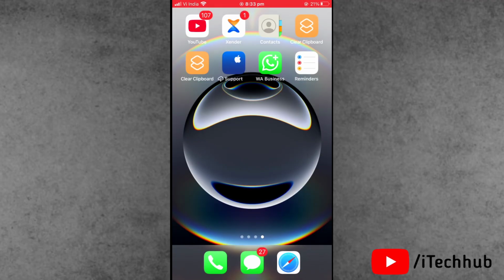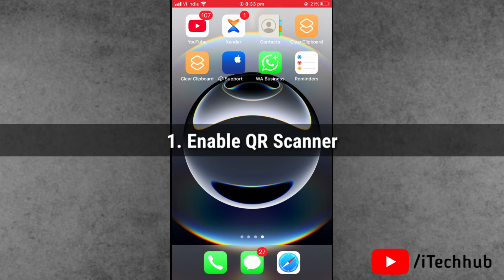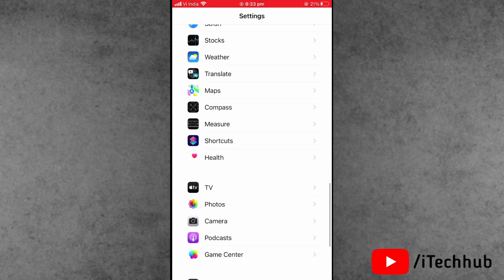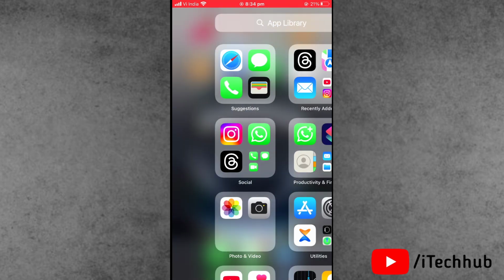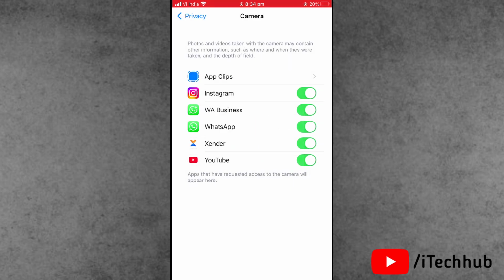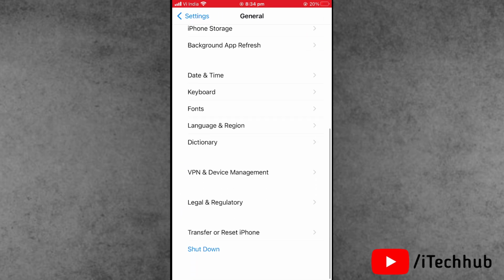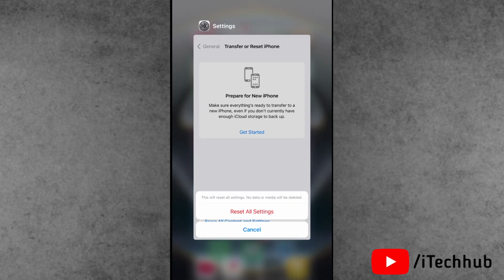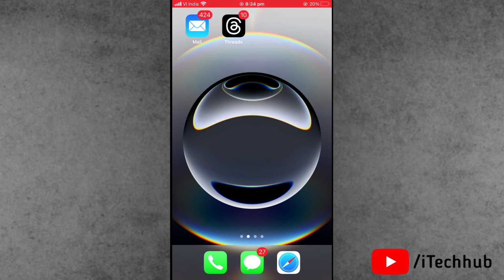How to Fix Camera Not Working for QR Scanner on iPhone after iOS Update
in this video, i will show camera app not working for UPI apps or QR scanner on iphone after new ios update how to fix.